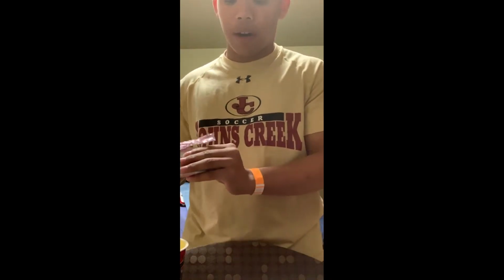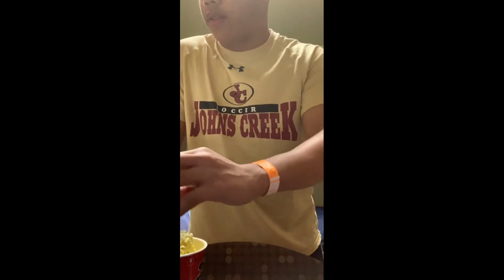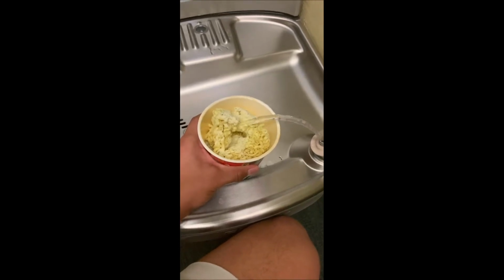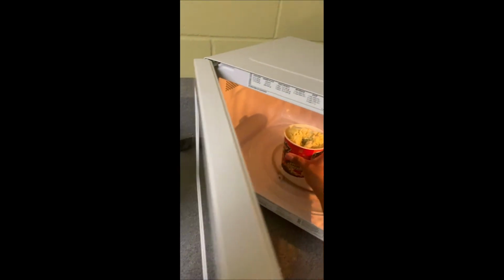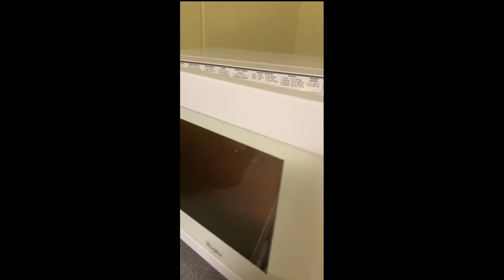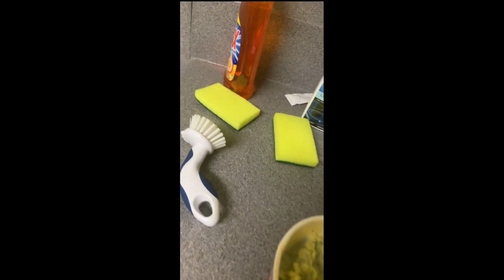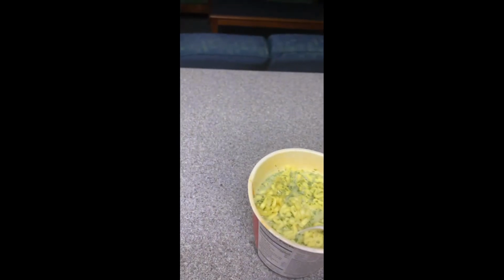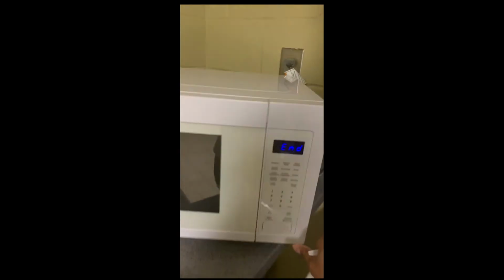How To Make Ramen while Recording Vertically *100% LEGIT*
Mildly enthralling tales of the mind, captivated by the treacherous and unforgiving state of affairs, only to be released upon the activation of nebulous almonds. Only upon the fifth of the Sagittarius does one truly understand the power of possession, and according to the diction of said people, comes a great opportunity synonymous of ascending to the level above human.